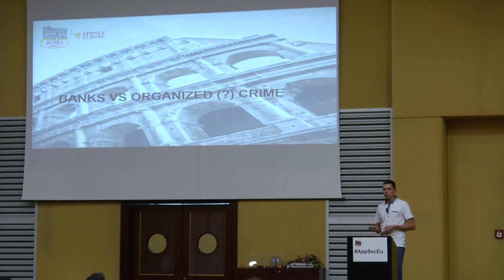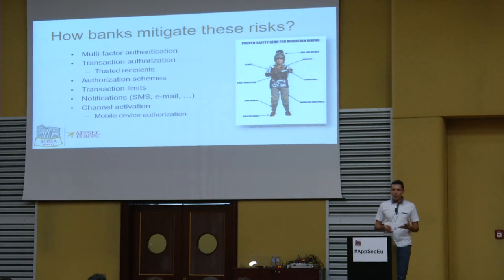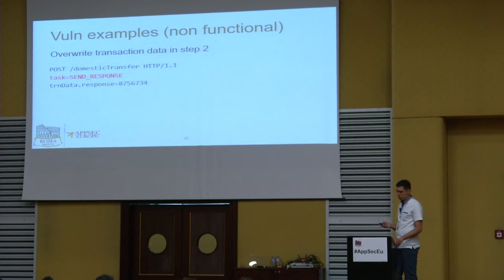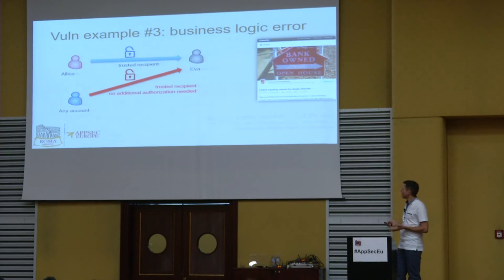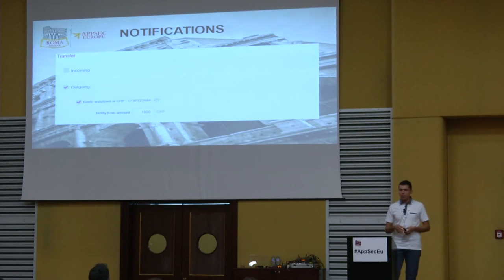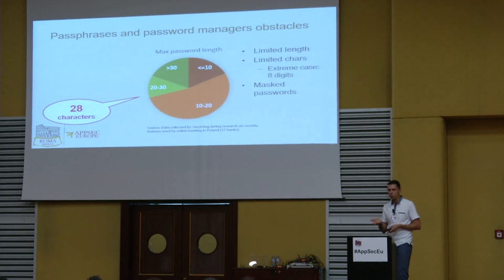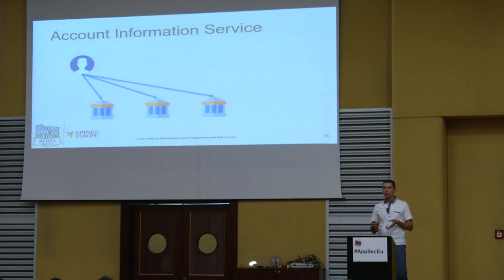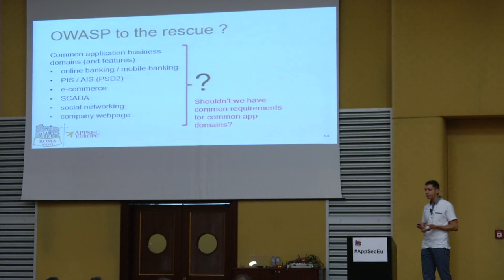AppSecEU 16 - Wojtek Dworakowski - Internet banking safeguards vulnerabilities